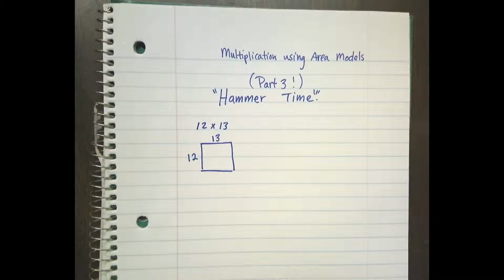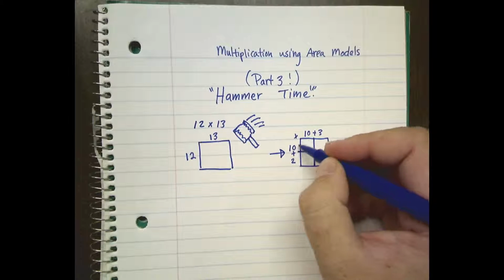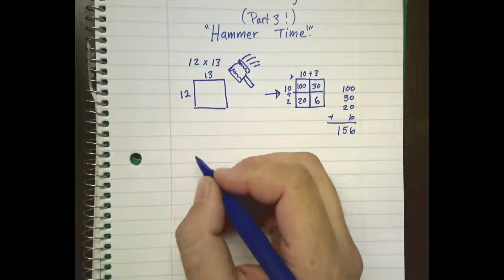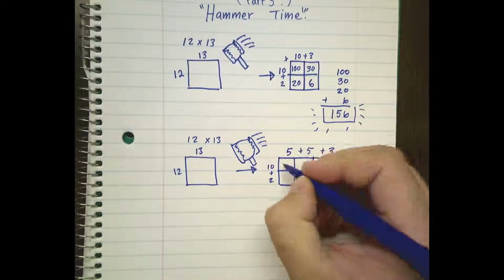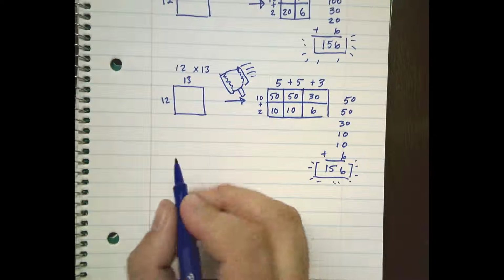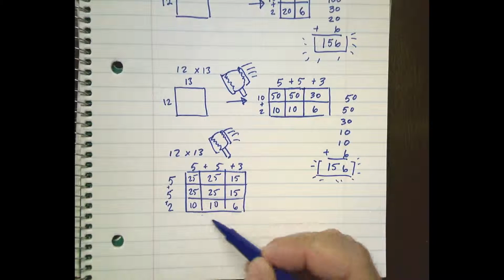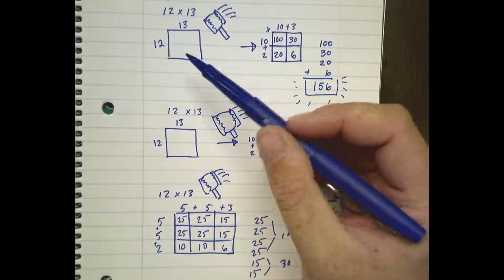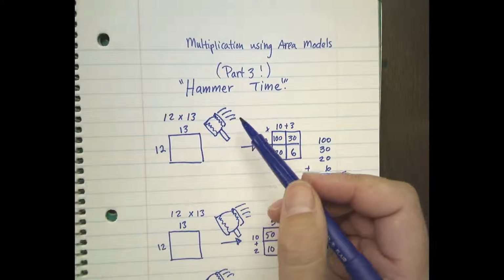1 1 7 Multiplying with Area Models 3